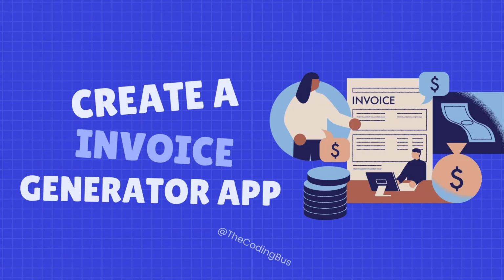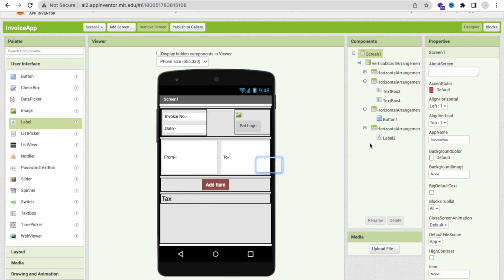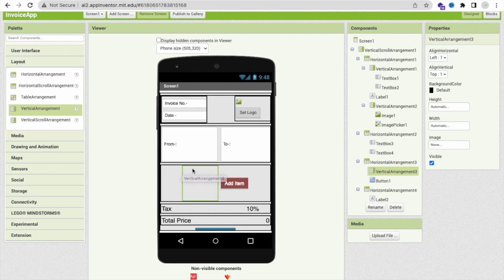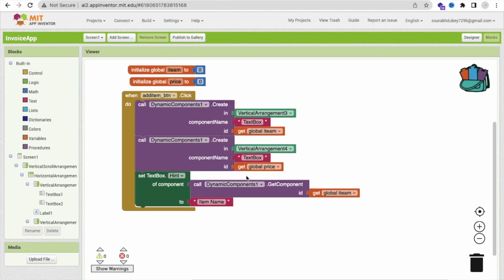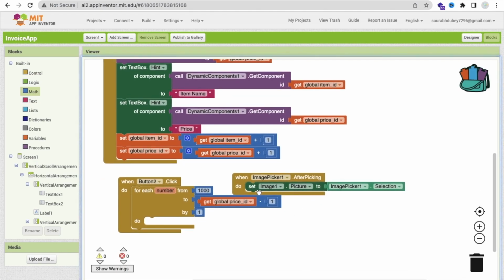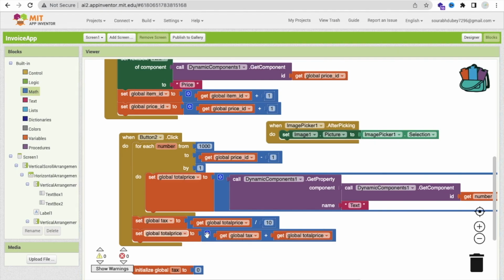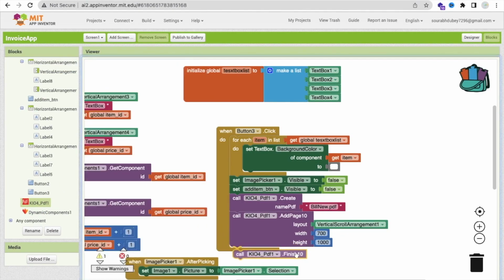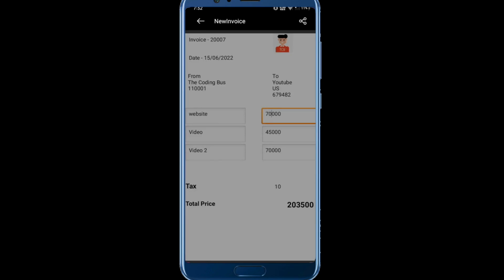How to Create an Invoice Generator App using MIT App Inventor 2 | New 2024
How to Create an Invoice Generator App using MIT App Inventor 2 | Part -1
Using this invoice generator app you can save the pdf of your invoice. This app automatically generates the bills. You can set your own logo in your invoice.
Features of this app
1) Set your own logo
2) Set your own Invoice Number
3) Update Date
4) Add Unlimited items and price
5) Add Tax automatically
6) Total will generate on generate button click that will include the tax also.